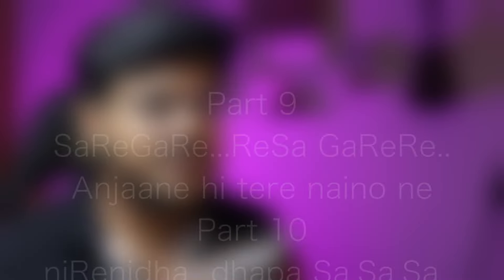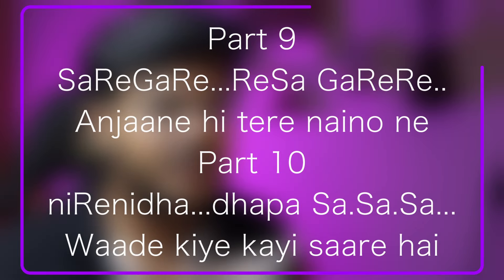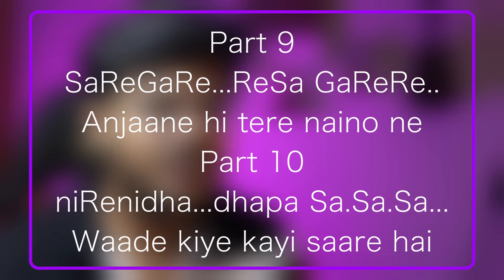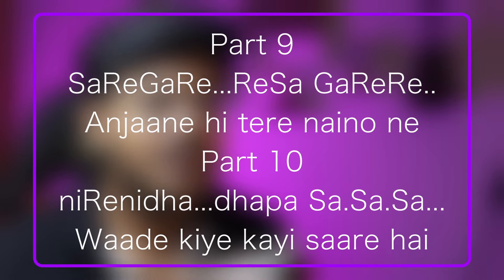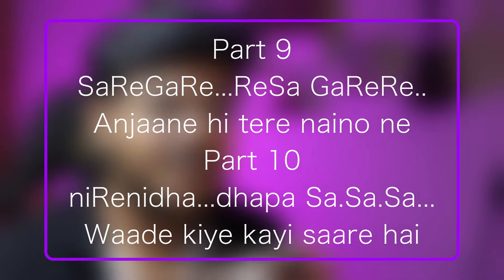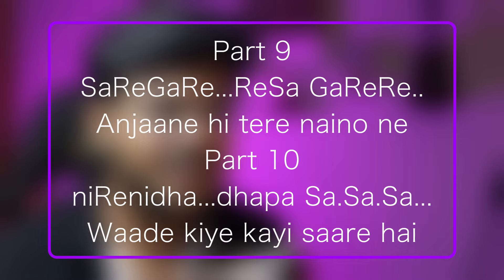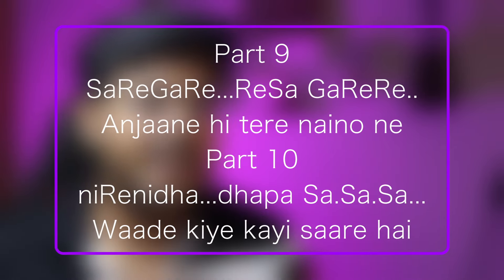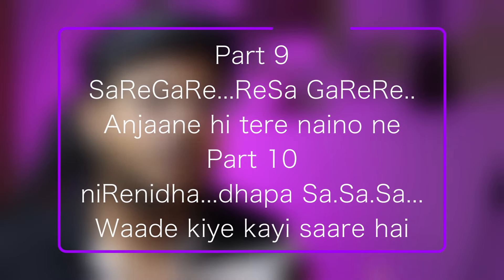Aaoge Jab Tum| Full Song Tutorial | Anurag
Aaoge Jab Tum part 1

Learn to play Aaoge Jab Tum on flute in 11 easy steps.. Here i have used D Natural Medium flute but these notations are going to work for all kinds of flute of all scales..

Keep Playing!

I have created a new channel where you will get to know more about me and all my interests! Check out the channel and show some love